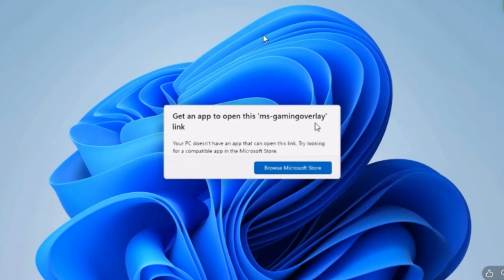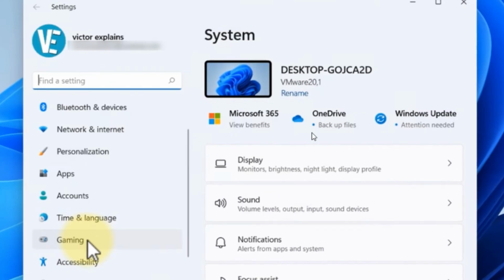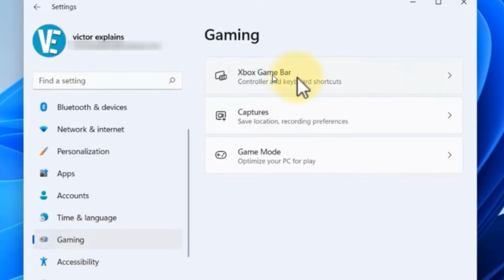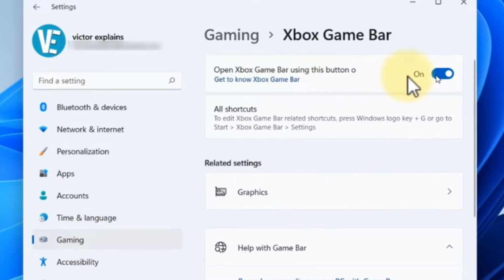Fix ‘ms-gamingoverlay’ Link Error on Windows 11 - How To Get Rid Of ms gaming overlay Popup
In this video, we’ll provide you with effective solutions to fix the ‘ms-gamingoverlay’ link error on Windows 11. If you’re facing the annoying ms Gaming Overlay popup and want to eliminate it for good, this step-by-step tutorial will guide you through the process!

We’ll start by explaining what the ms Gaming Overlay is and why this error occurs, often linked to issues with Windows Game Bar or gaming features.

Next, we’ll walk you through several practical methods to resolve the error:

Disabling the Xbox Game Bar: Learn how to turn off the Xbox Game Bar in settings to prevent the overlay from appearing.

Removing Startup Entries: We’ll show you how to check and disable any unwanted startup entries related to the Gaming Overlay.

Resetting the Xbox App: Discover how resetting the Xbox app can resolve conflicts and restore functionality.

Updating Windows: Understand how keeping your system up to date can help prevent compatibility issues causing the error.

Using PowerShell Commands: Learn how to run specific PowerShell commands to troubleshoot and fix underlying issues related to the gaming overlay.

By the end of this video, you’ll have the knowledge and tools to effectively get rid of the ms Gaming Overlay popup and enjoy a smoother Windows 11 experience!